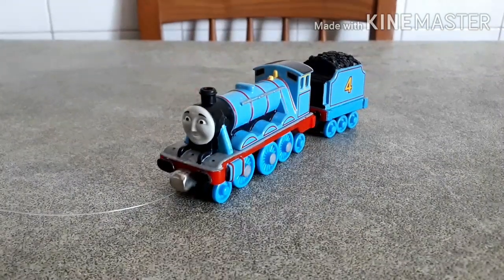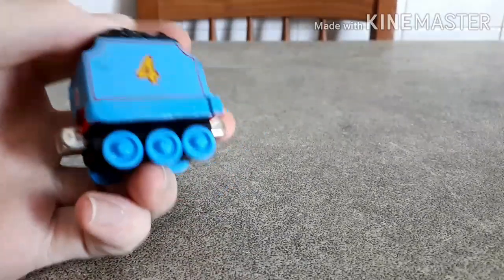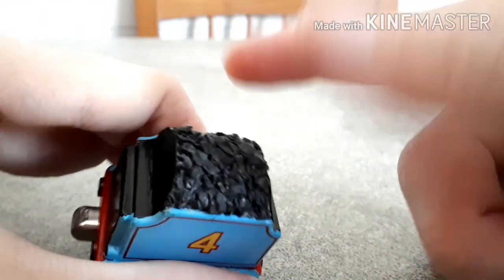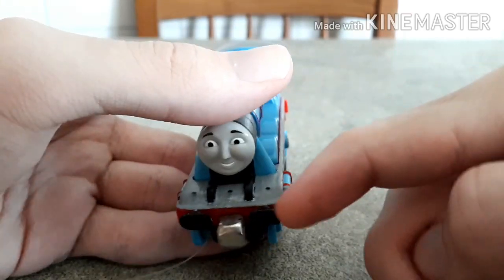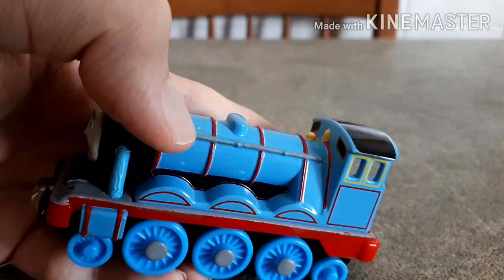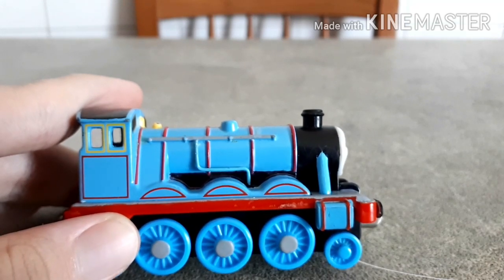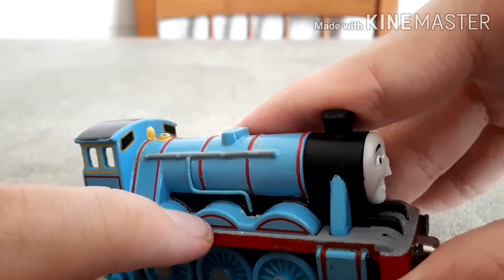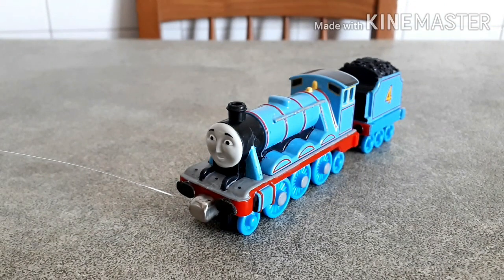Thomas & Friends PIMP MY THOMAS #28 ~ Take Along GORDON THE BIG ENGINE With EXTRA DETAILS! (720p60)